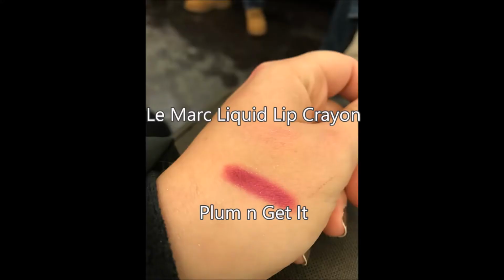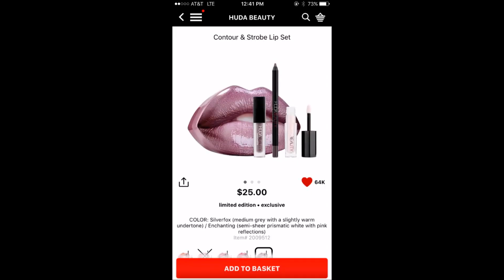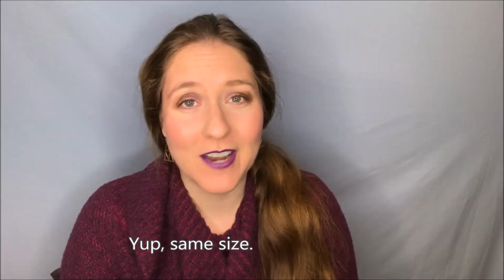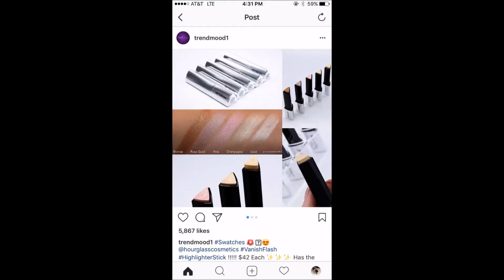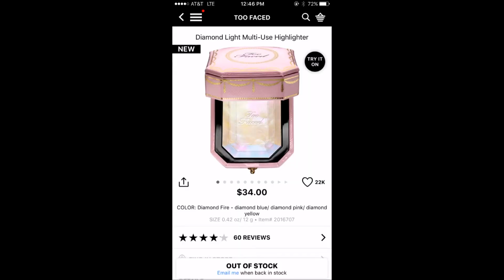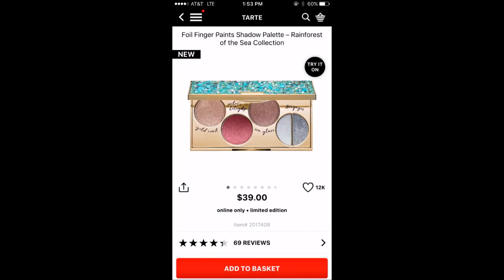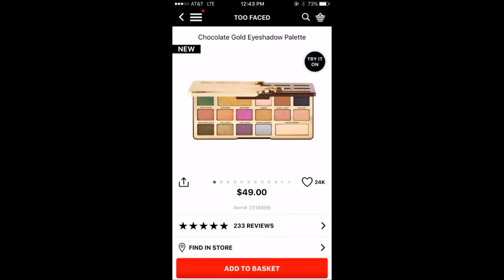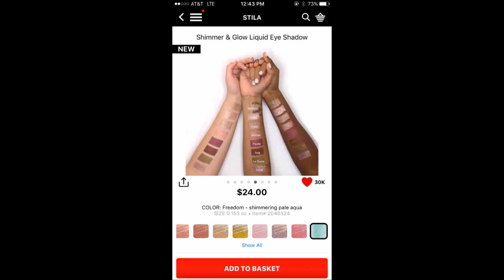Swatch and Watch List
Hi everyone!  Today's video is a bunch of new makeup products that I have been watching online and swatching in stores.   Yes, I am watching a lot of glitter and highlighter products.  It's in my blood.  There are a lot of similar products being released by different brands, so I tried to do a deep dive into the differences to help me (and you) pick what to get.

Products Mentioned:
Le Marc Liquid Lip Crayon
Sephora Collection Give Me Some New Lip Kit
Huda Beauty Cintour & Strobe Lip Set (Silverfox/Enchanting)
Cover FX Glitter Drops
Bite Beauty Prismatic Pearl Multistick
Hourglass Vanish Flash Highlighter Stick
Milk Makeup Glitter Stick (Techno)
Too Faced Diamond Light Multi-Use Highlighter
Tarte Foil Finger Paints Shadow Palette
Too Faced Chocolate Gold Palette
Violet Voss Hashtag Pro Eyeshadow Palette
Cover FX Shimmer Veil
Stila Shimmer and Go Liquid Eyeshadow

Comparison Swatches:
Colourpop Super Shock Cheek (Over the Moon)
Fenty Beauty Matchstix (Confetti)
Hourglass Ambient Metallic Strobe Palette (Pure Strobe Light)
Kat Von D Green Emerald
Anastasia Beverly Hills Green Clover

My Makeup:
Make Up For Ever Mat Velvet+ Mattifying Foundation (35 Vanilla)
Make Up For Ever Step 1 Smoothing Primer
Tarte Amazonian Clay 12 hour Blush (Paaarty)
Lancome Glow for It Highlighter Palette (Rose Twinkle)
Anastasia Beverly Hills Subculture Palette (Mercury, All Star, Adorn, Cube)
Make Up For Ever Excessive Lash Mascara
Covergirl Peacock Flare Mascara
Kat Von D Everlasting Liquid Lipstick (Roxy)
MAC Lip Gloss (Warp Speed Ahead)